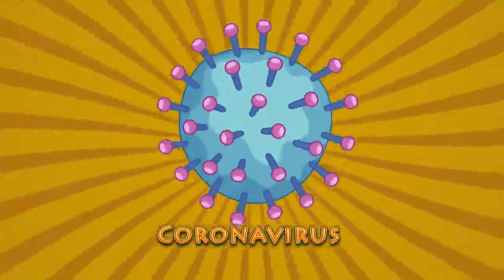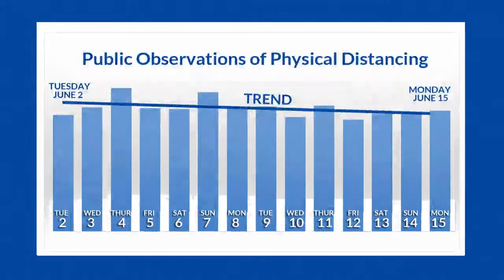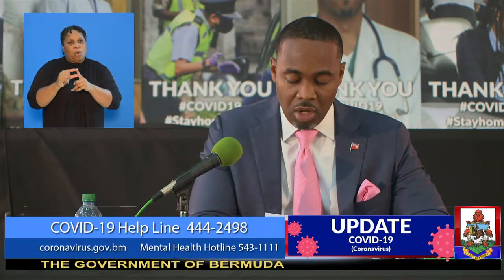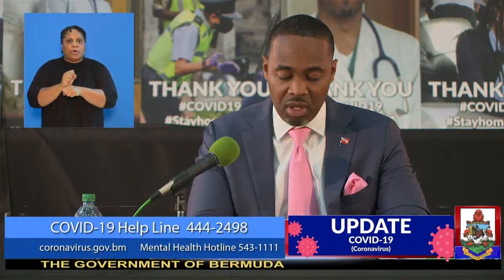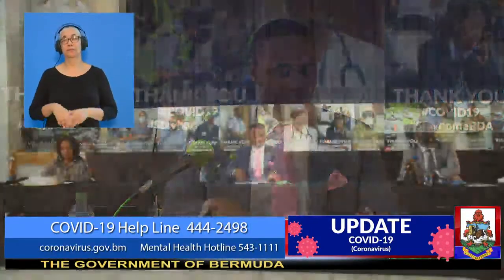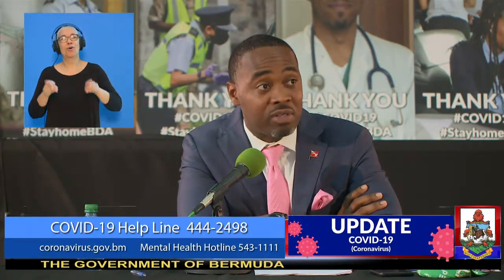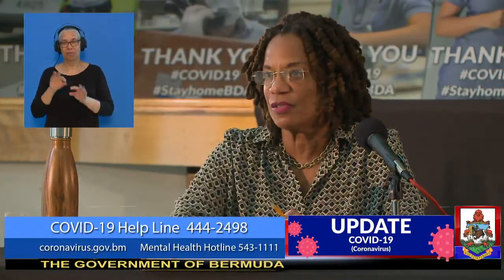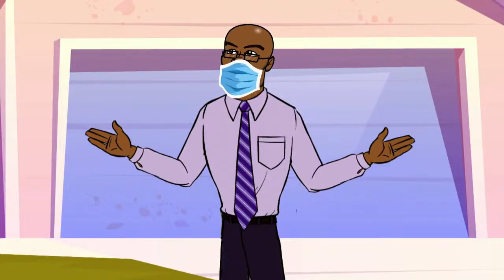Bermuda Government COVID-19 Update June 18 2020